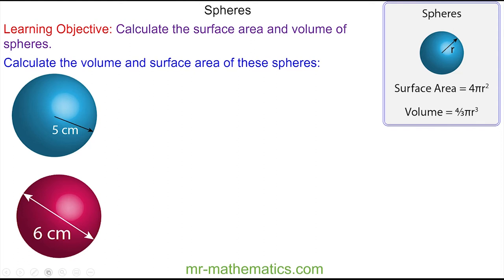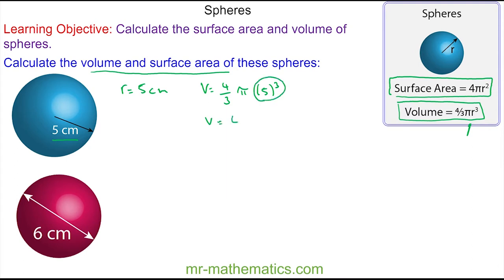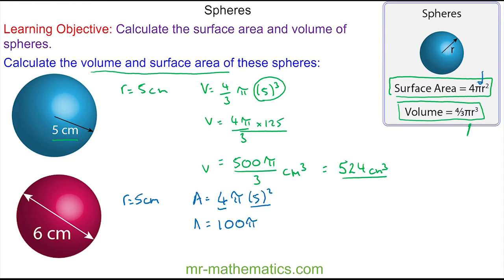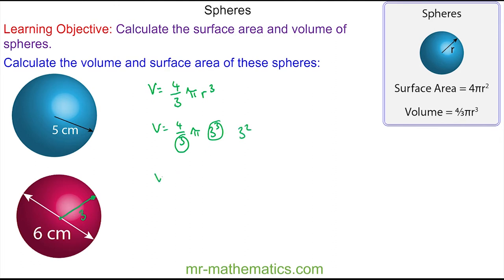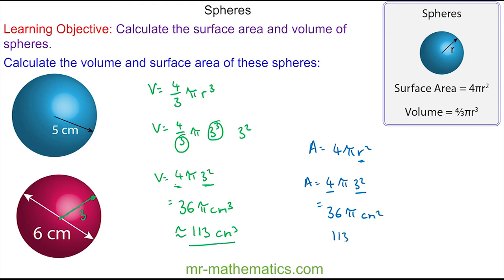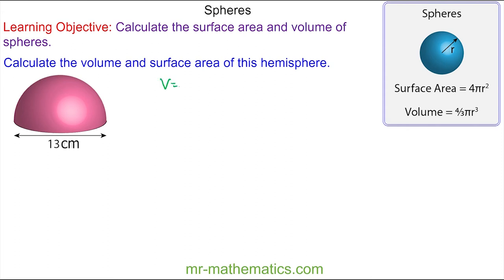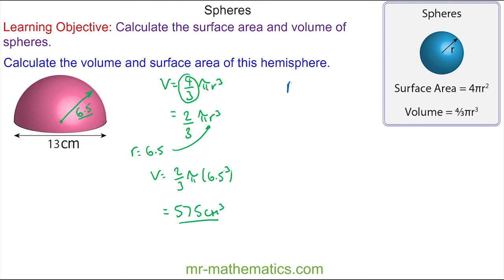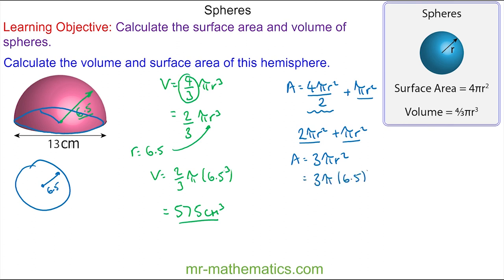Volume and Surface Area of Spheres - Mr Mathematics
How to calculate the volume and surface area of spheres with and without a calculator

The full lesson includes a starter, 2 mains, plenary and a worksheet.  Members of Mr Mathematics can download this